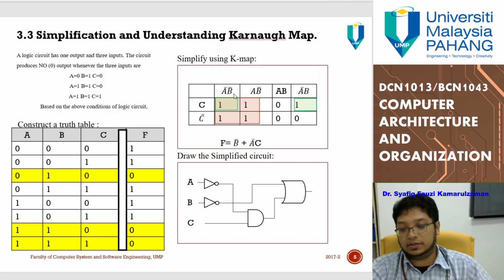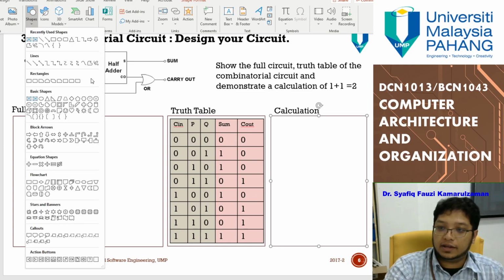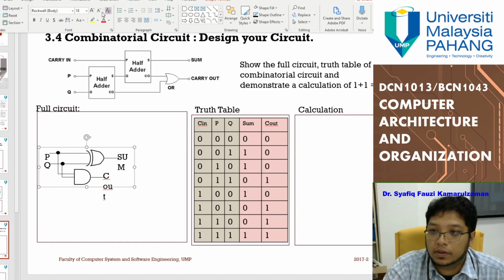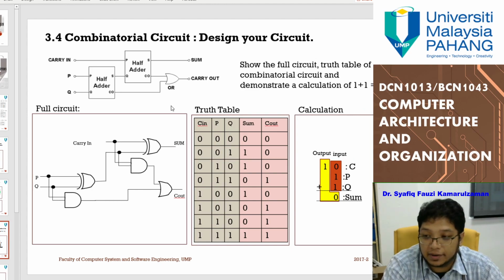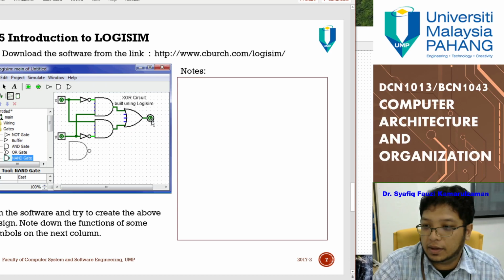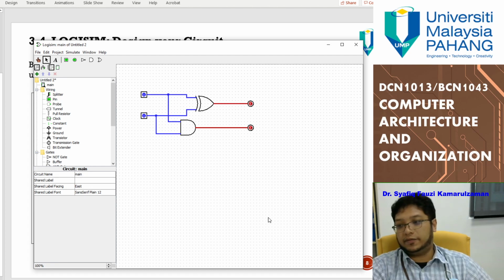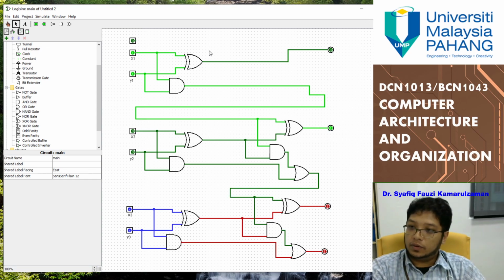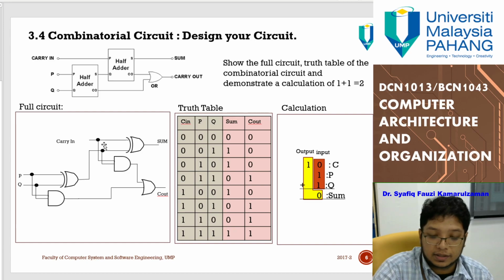DCN1013/BCN1043-Chap.3-lab2 Computer Arch.& Org.- Chapter 3-lab2: Digital Circuits & Systems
This video is a lecture for Chapter 3 Lab2 Digital Circuits & Digital Systems for DCN1013/BCN1043 Computer Architecture and Organization. You can gain access to more information in our google classroom account.